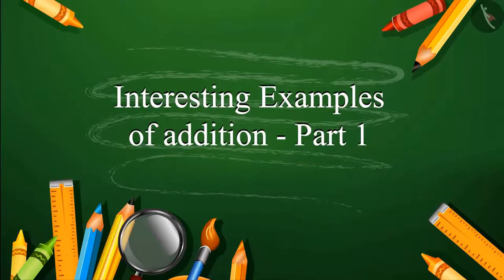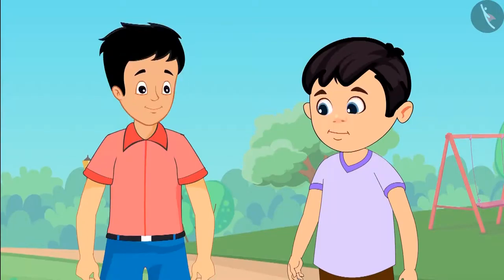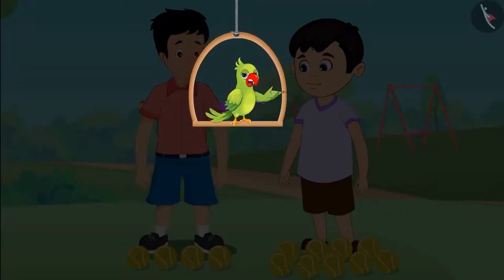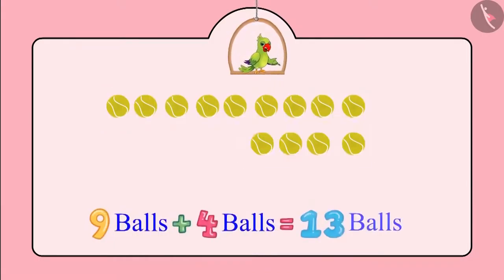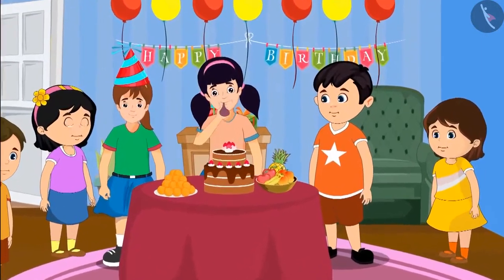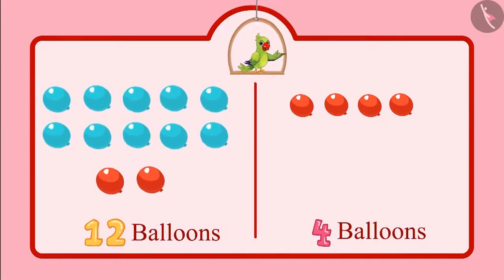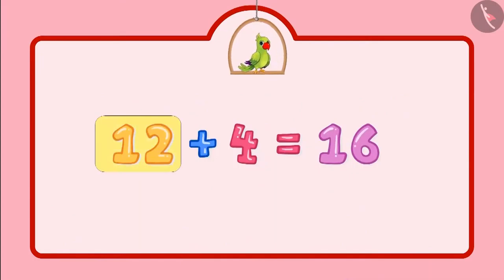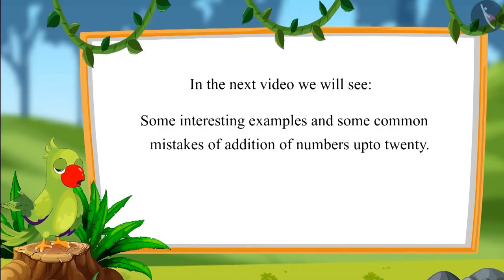Addition of numbers from 10-20 | Part 2/3 | English | Class 1